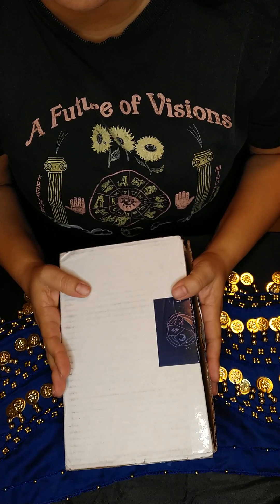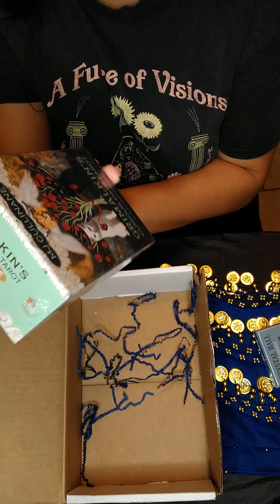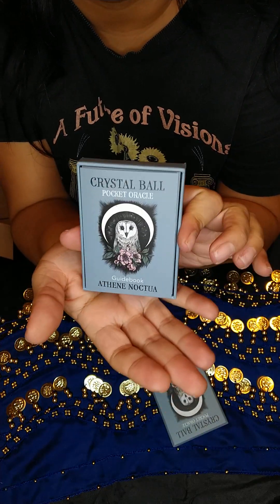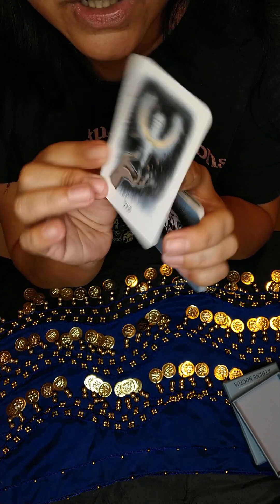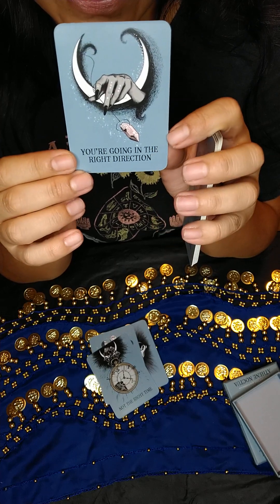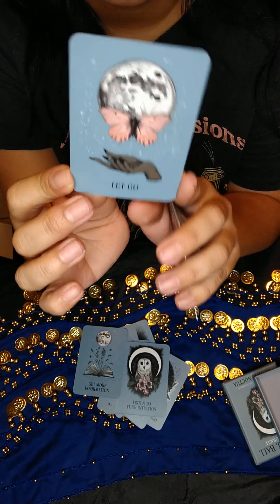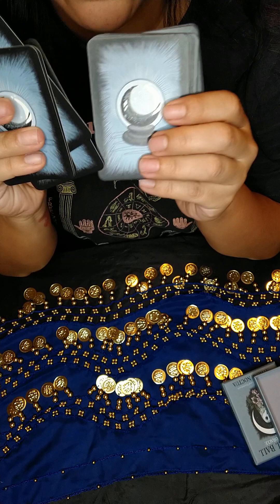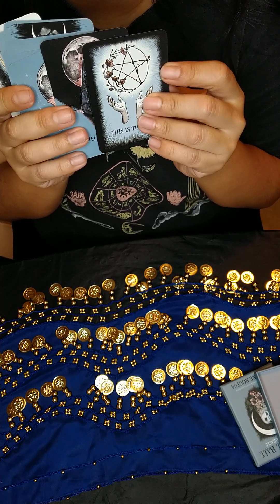Crystal Ball Pocket Oracle Card Deck-Unbox the Hay House Spring Card Deck Subscription Box-Spring 23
Today, I am unboxing the Crystal Ball Pocket Oracle A 13-Card Deck and Guidebook.This one of three card decks from my Hay House Spring Card Deck Club Subscription Box.

The Unboxing: 1:06

To book a session please email at

I am Oneyda, a Spiritual Coach who is thrilled to be of service to those who find this channel and video. On this channel I do a little of everything when it comes to the spiritual realm. Astrology, Magik, Tarot, Twin Soul, and Reprogramming of The Mind are the many things that you will see here.

As the channel continues to provide content and grow; donations are welcomed and appreciated. This keeps the channel free while providing you with the best content. Thank you in advance :-)

Amazon Wish List